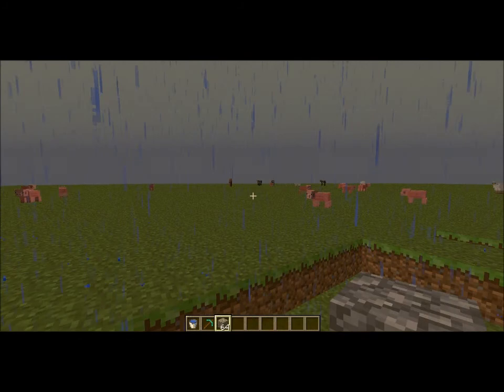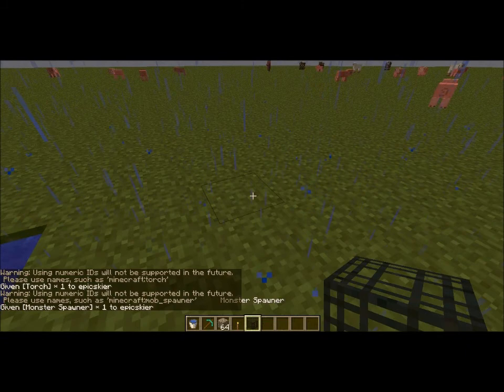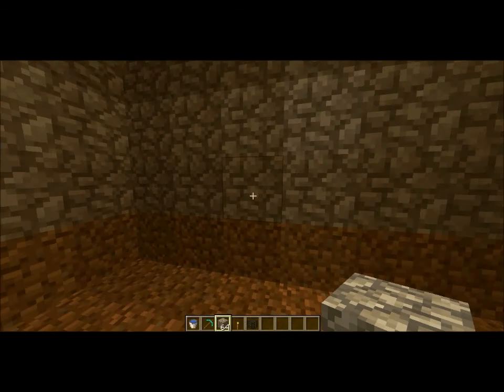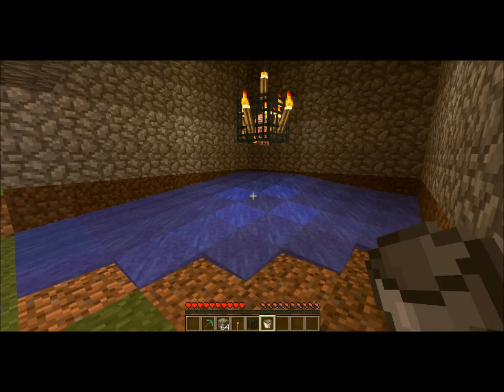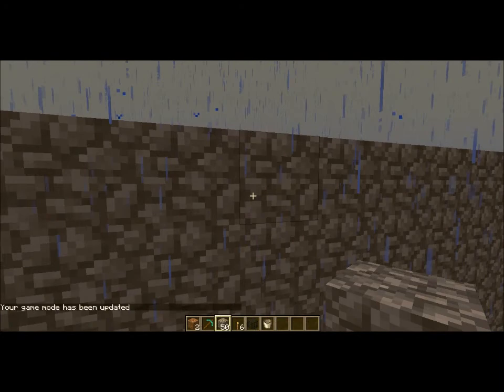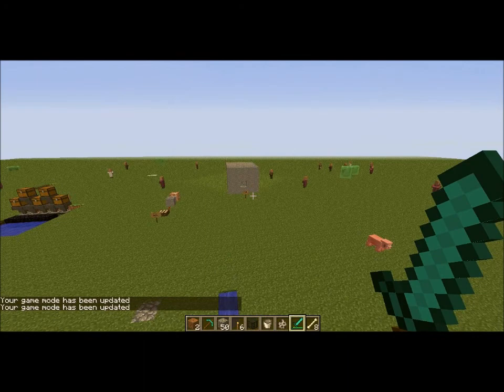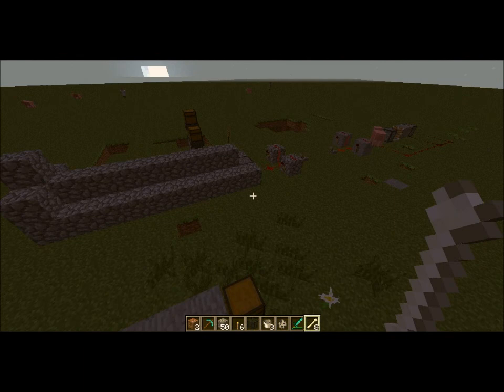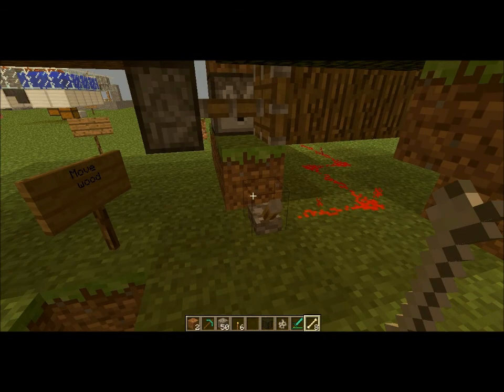Minecraft- Tutorials- Mob Grinder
Hey guys, M0lt if u watched this Hi!! Guys, double spawner one and then the advanced versions